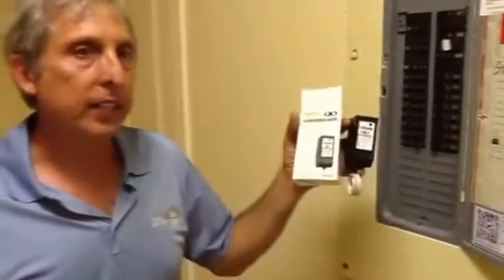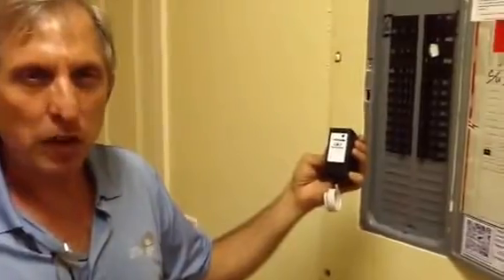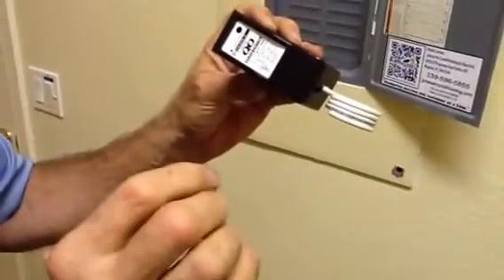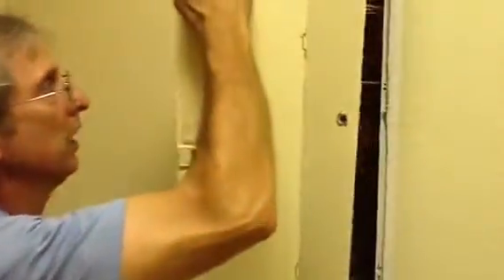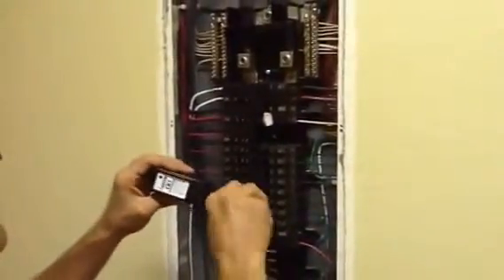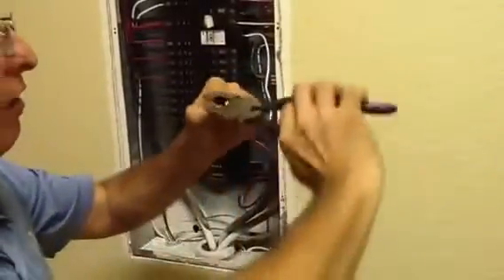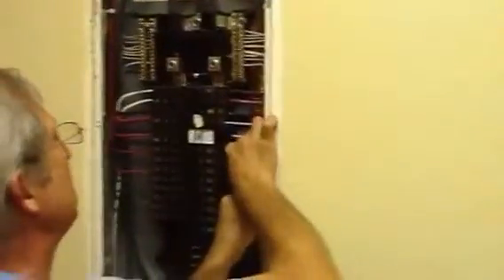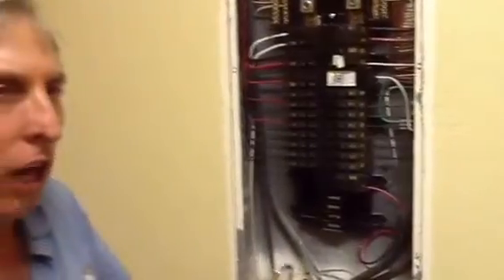Installing a Square D Surge Protective Device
Explaining the 200 amp surge protected device that goes into a Square D QO panel box .Need to be a properly grounded system.

- David